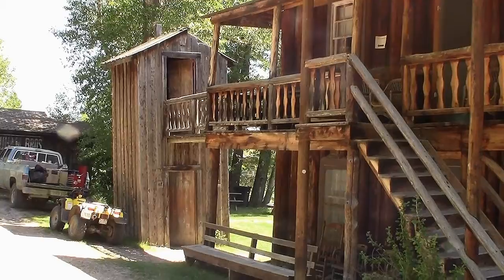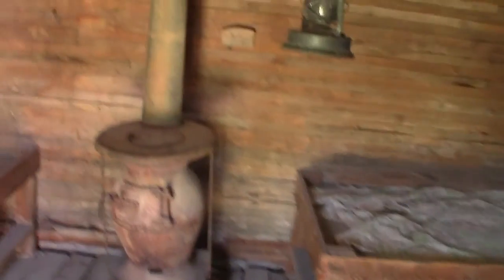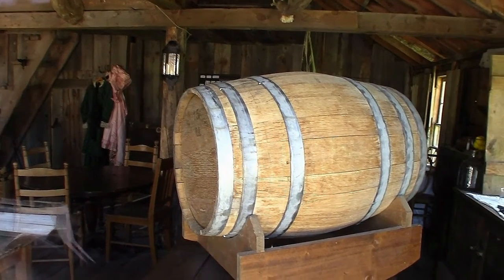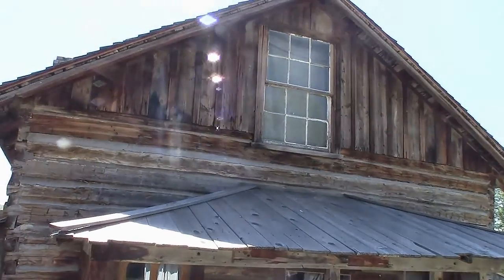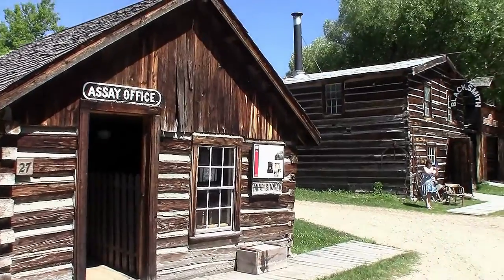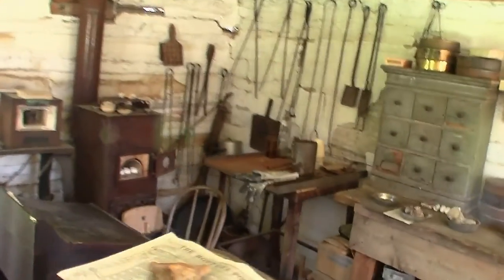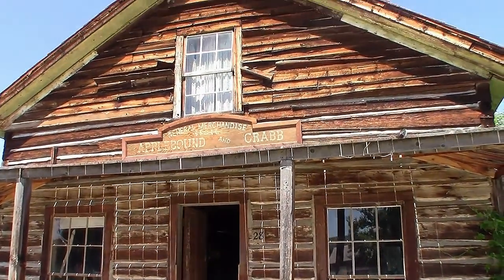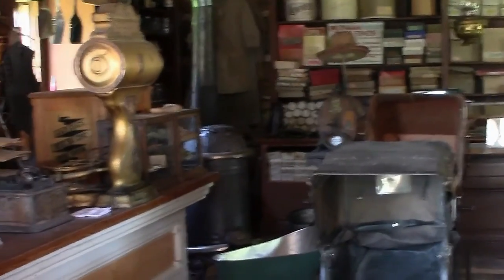Nevada City Pt5 Motel,1866 Jail,Saloon,1914 Genera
The Nevada City Montana Motel,Sun River Jail 1866,Saloon,1871 Dupree House,Assayer Office,1914 General Store and other shops